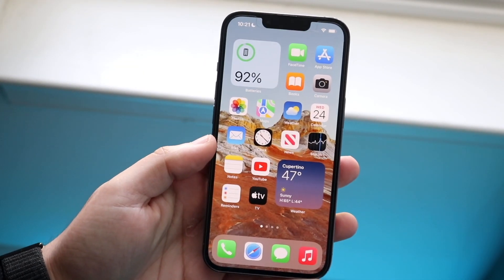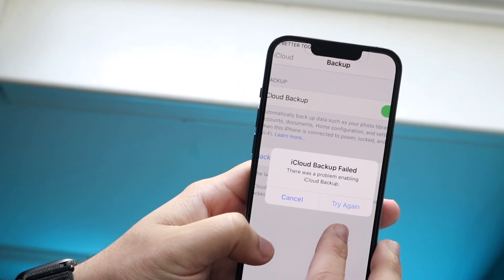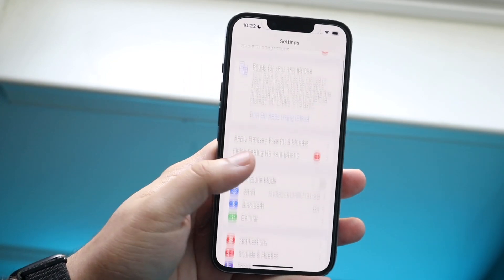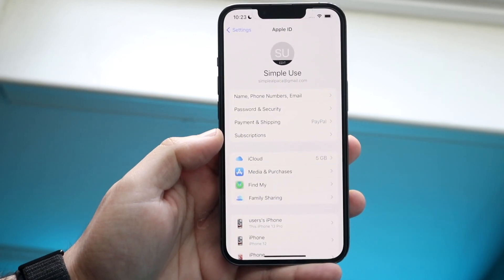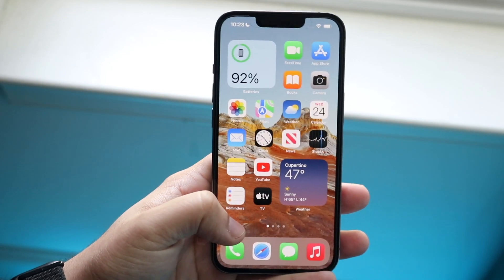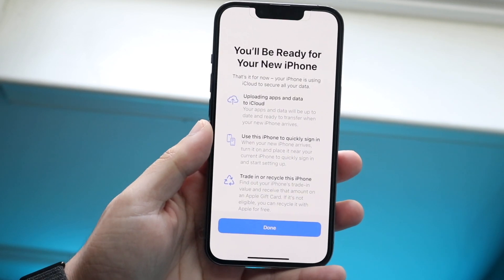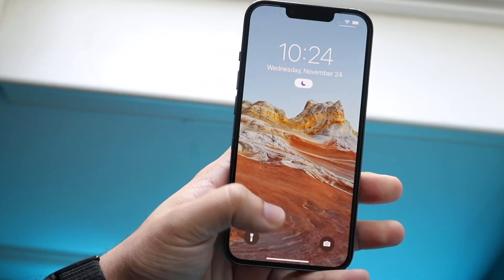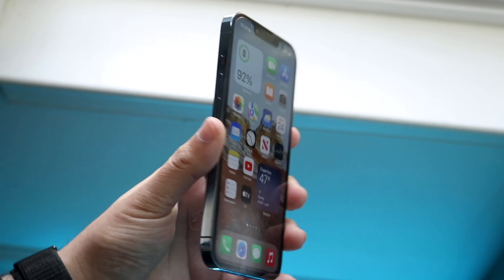How To FIX iPhone Backup Failed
Here is exactly How To FIX iPhone Backup Failed